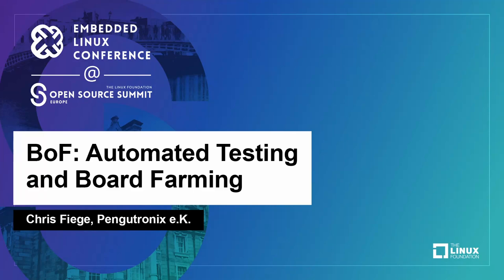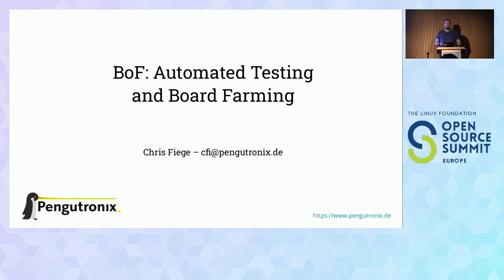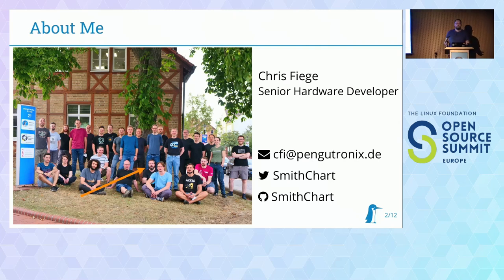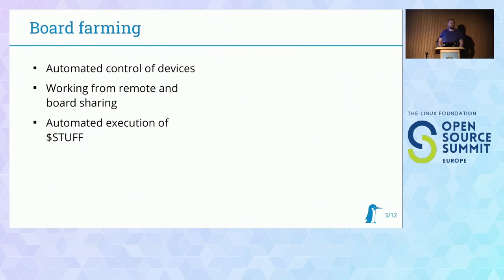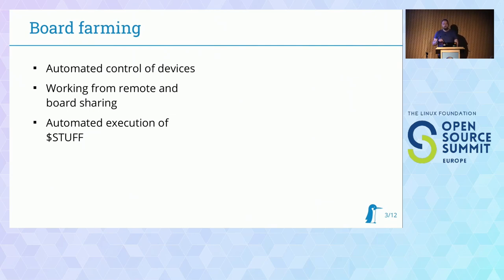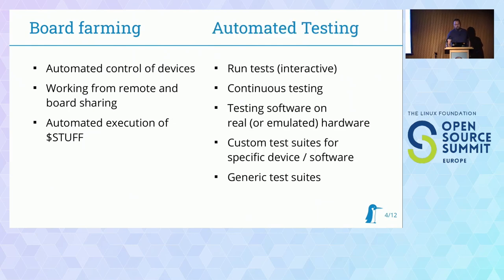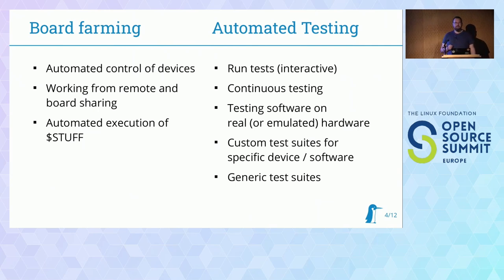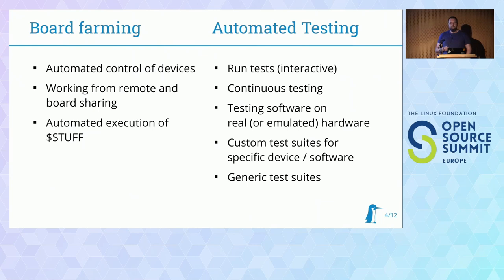BoF: Automated Testing and Board Farming - Chris Fiege, Pengutronix e.K.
Testing of software on real hardware is an important part of the development cycle. As there is no co-located automated testing event this year, we want to use this BoF to continue the exchange between the people involved in testing for Embedded Linux. Compared to the Kernel Testing & Dependability MC at Plumbers, the BoF will focus more on the practical side of running a board farm. We'll start with a quick summary of recent developments related to board farms, lab control frameworks, KernelCI and automated testing in general. Then, we can share (good or bad) experiences with different approaches and tools or just for discussion in general. Possible discussion topics for this BoF are: - control software (Lava, tbot, pdudaemon, labgrid, the board farm REST-API, ...) - board farm architectures - controller to board mapping (1:N vs. 1:1) - useful hardware tools - gaps in our tools - plans for the next year - possible areas for collaboration - … We'll be using a shared document to gather topics before and during the BoF and collect notes during the discussions